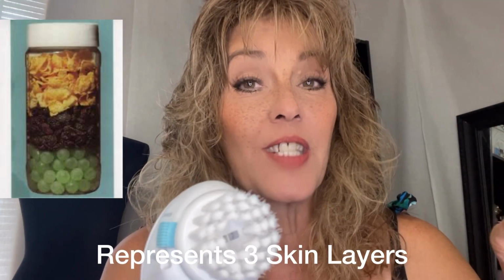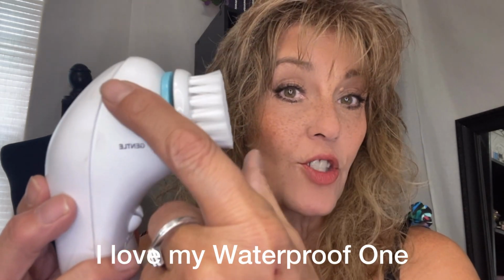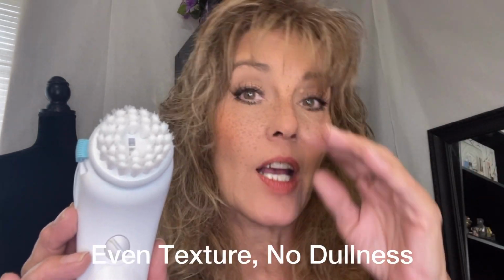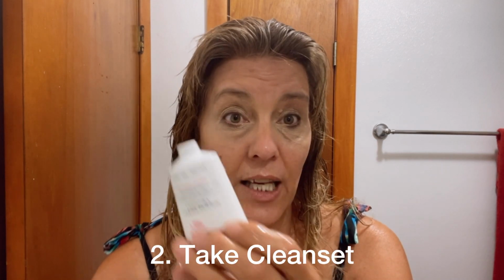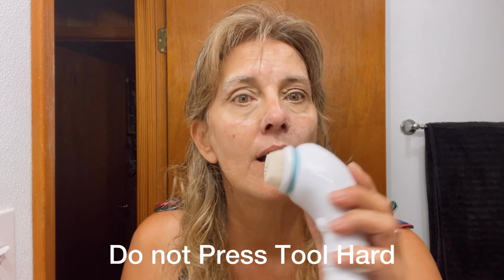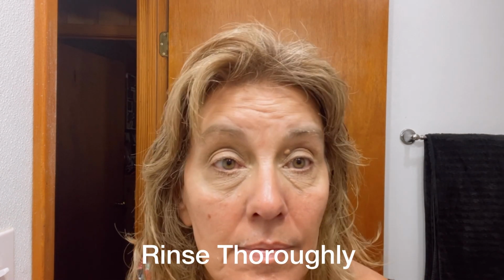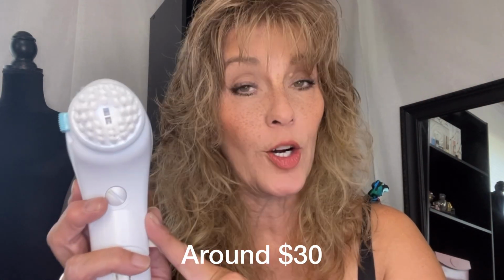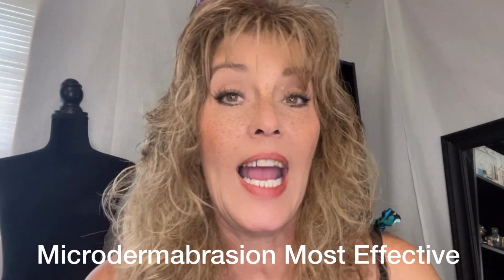10 Years Younger Instantly - The Makeover Experiment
Unlock the secret to youthful skin with our revolutionary skin care treatment! IT'S AN INSTANT FACELIFT! Look 10 years younger in just seconds! In this video, we will guide you through the step-by-step process of this amazing treatment, showcasing its incredible benefits for all skin types. Discover how to rejuvenate your skin, minimize fine lines, and achieve a radiant glow without invasive procedures. Whether you're preparing for a special occasion or simply want to enhance your daily skin care routine, this treatment is a must-try! Join us on this journey to timeless beauty and take the first step towards a more youthful you!

Welcome to Kim's Beauty Bizz, I'm a retired LANCOME BEAUTY ADVISOR, COSMETOLOGIST, and DIGITAL PRODUCT CREATOR, with 30 years of EXPERIENCE in BEAUTY INDUSTRY!

I share INSIDER SECRETS from behind the COSMETICS COUNTER, no other BEAUTY ADVISOR or CONSULTANT will share with you! Personalized Skin Care Routines, Amazing Luxury Products, and Helpful Tips, and Info!

Have the most amazing SKIN! Look 10 Years Younger! Radiant Complexion! It's just a "CLICK AWAY" @ Kimsbeautybizz.com

I have a WEBSITE FULL OF HELPFUL FREEBIES, - JUST FOR YOU!

    • LANCOME'S BEST SKIN CARE PRODUCTS SER...

   • LANCOME'S BEST MAKEUP PRODUCTS SERIES...